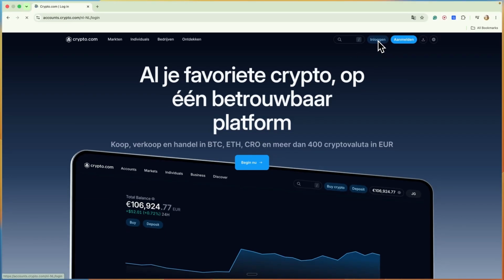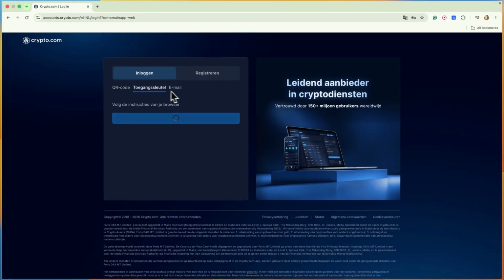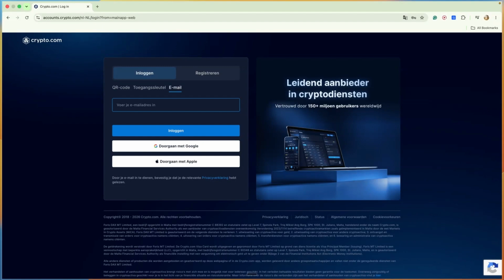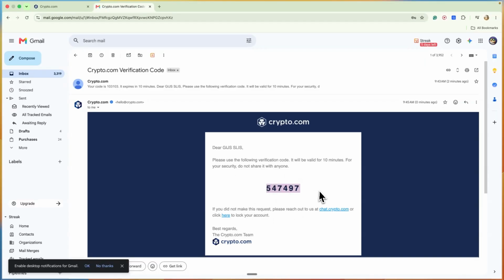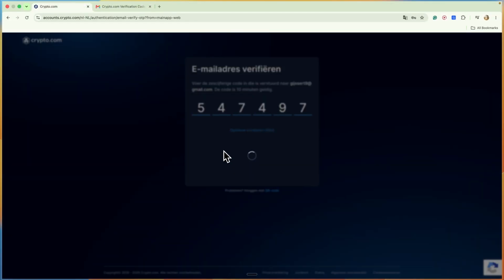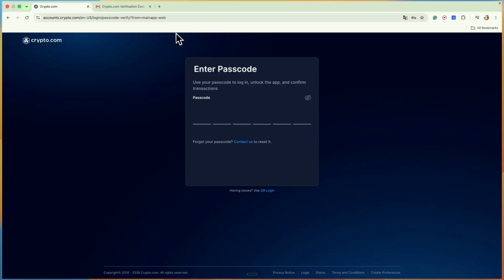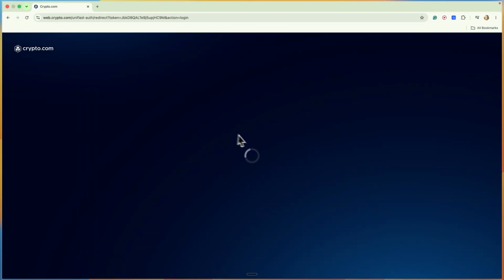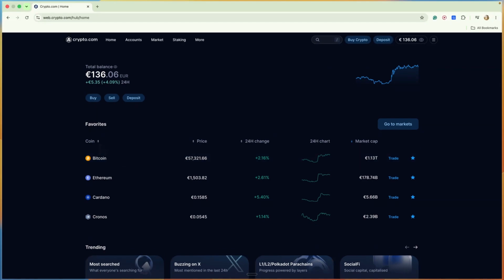How To Login Crypto.com On PC - Step by Step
In this video I'll show you how to login Crypto.com on PC.